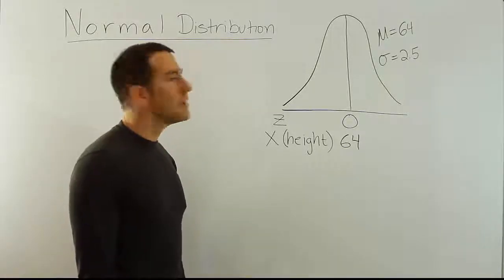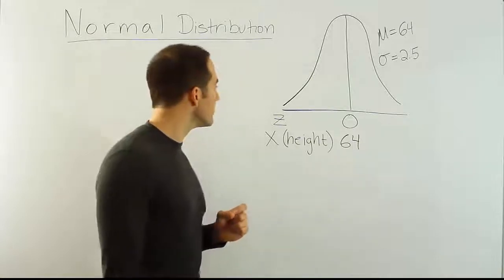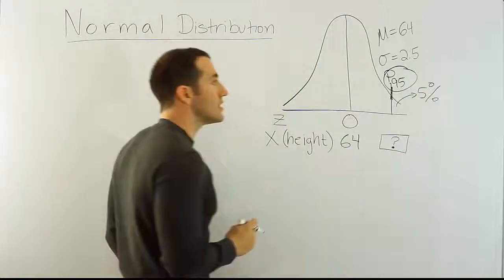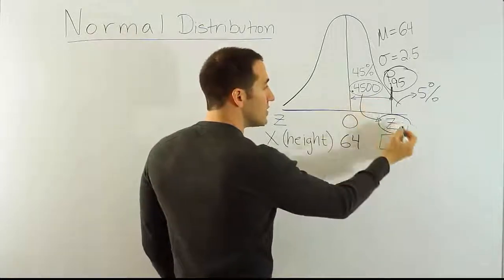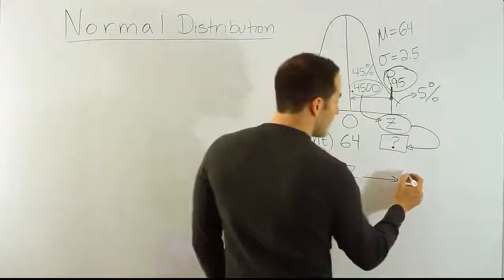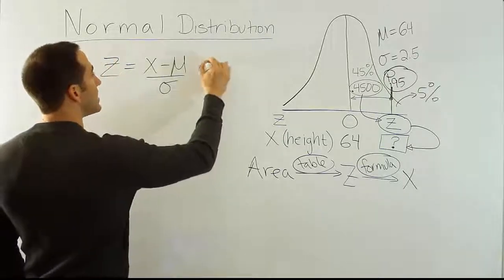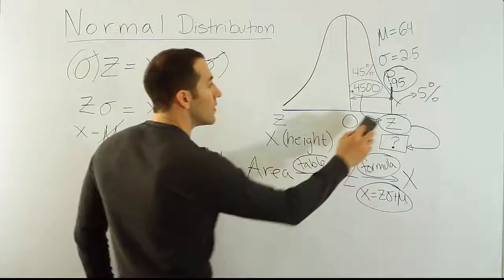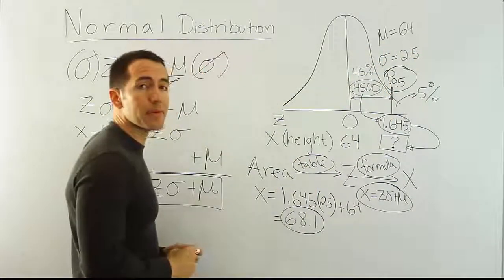Finding percentiles of the normal distribution (finding a measurement given a percentile)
In this video, we introduce the concept of finding a measurement corresponding to a given percentile of the normal curve using a typical z table.